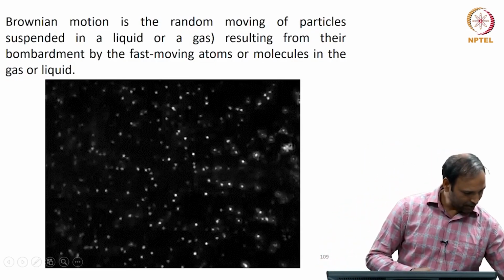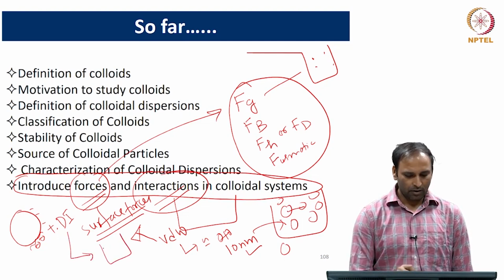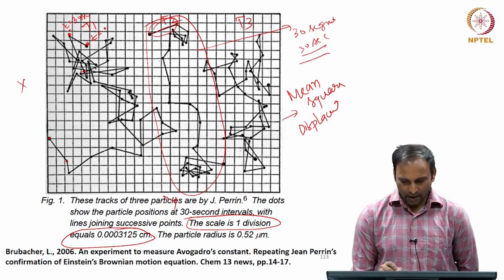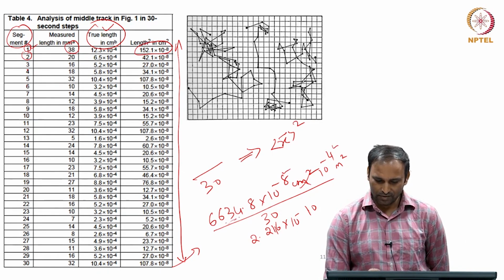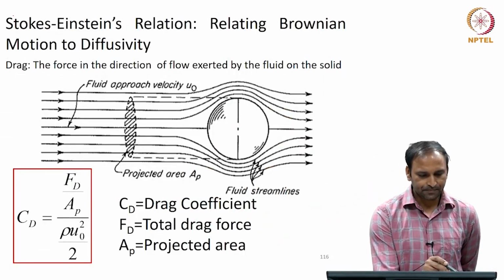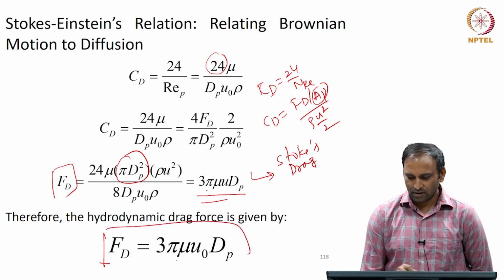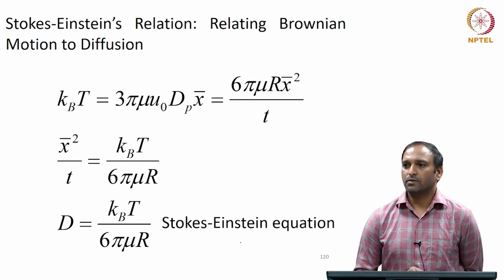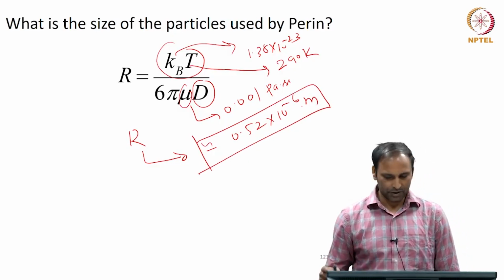Application of Brownian force: Measument of diffusivity and size